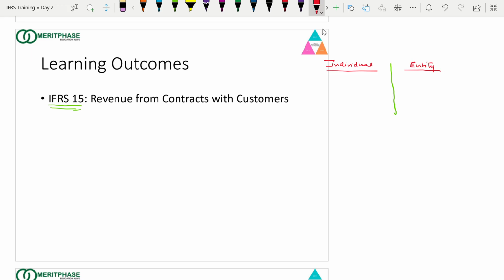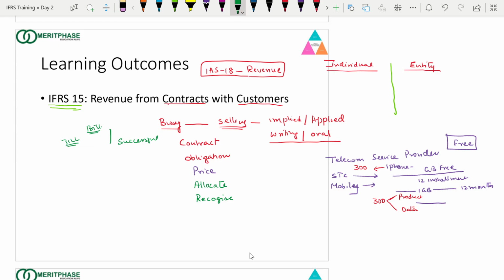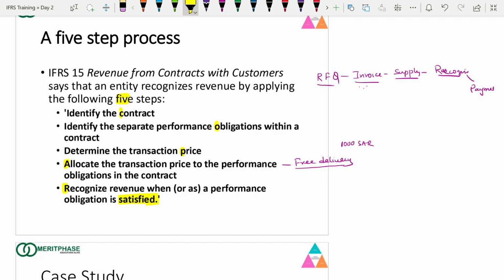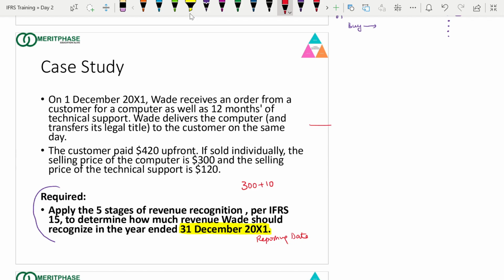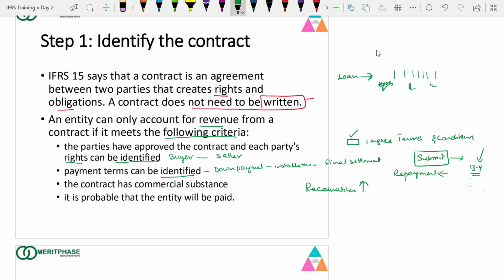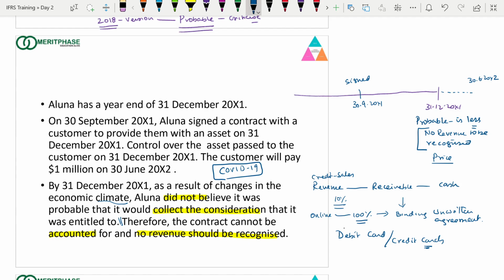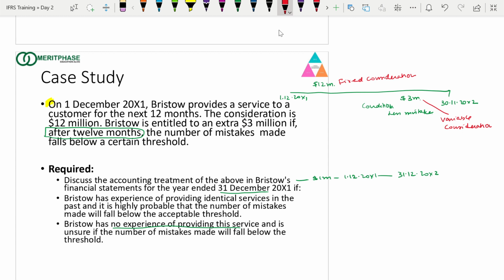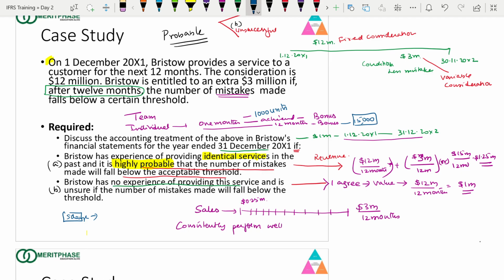International Financial Reporting Standards IFRS Training Day 4 1